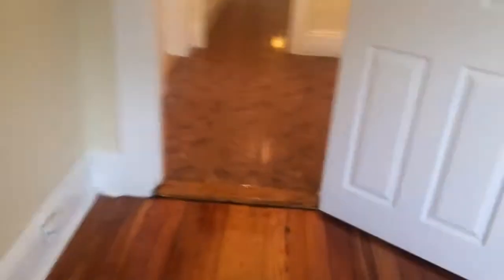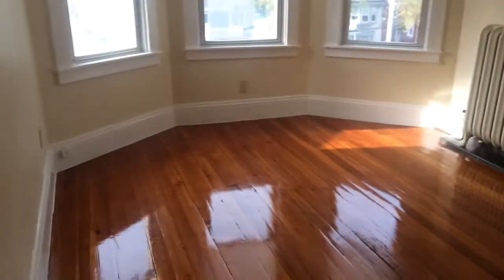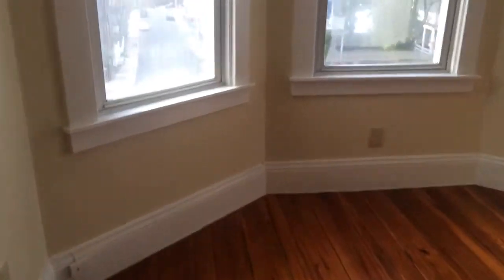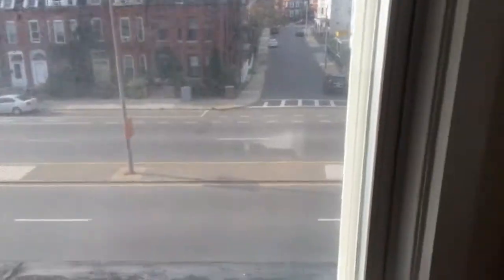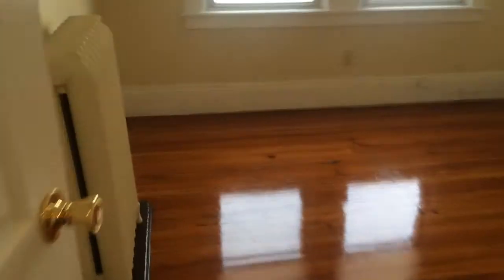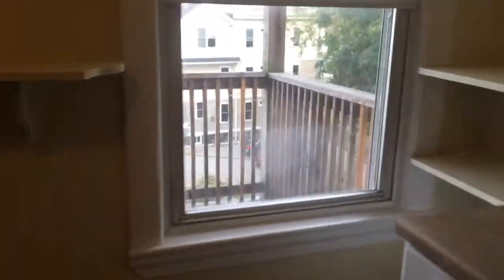Dorchester 4 Bedroom Near Uphams Corner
Spacious and renovated 4 Bedroom near uphams corner